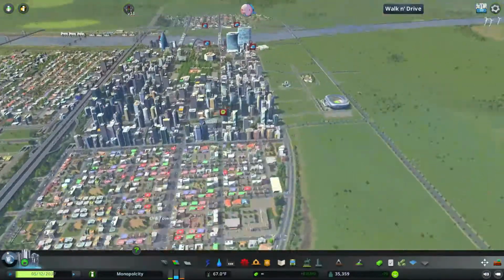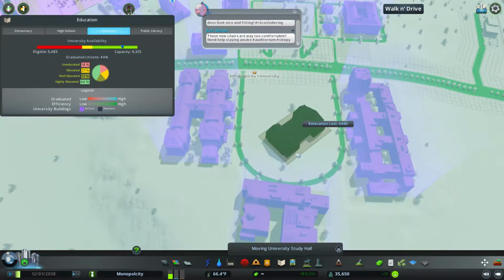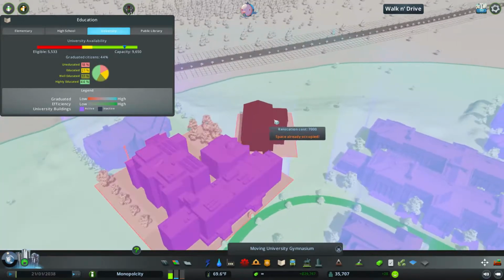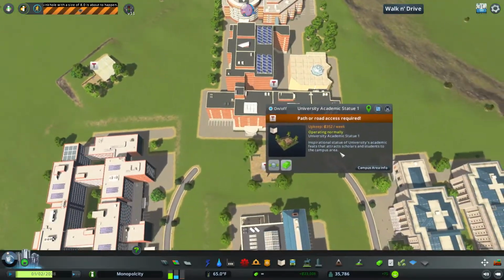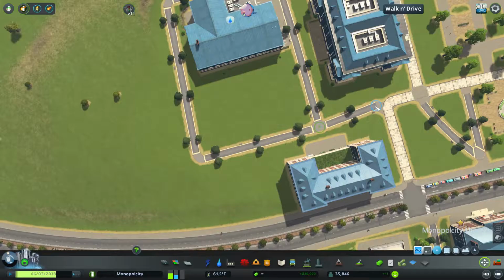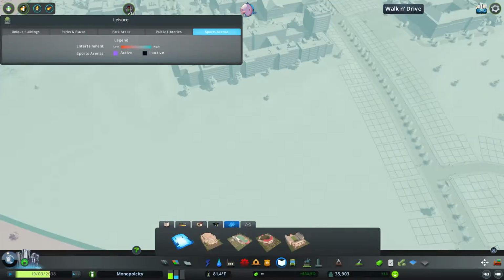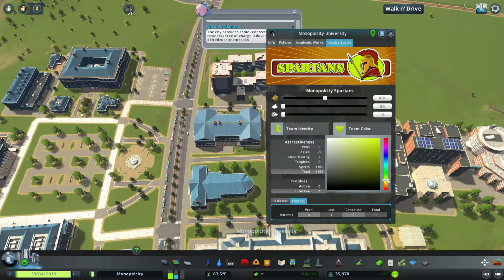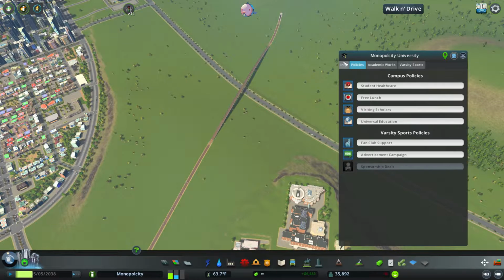Let's Play Cities: Skylines Again - 37